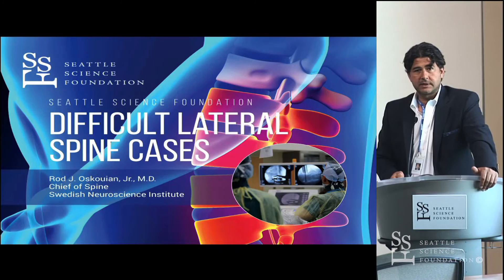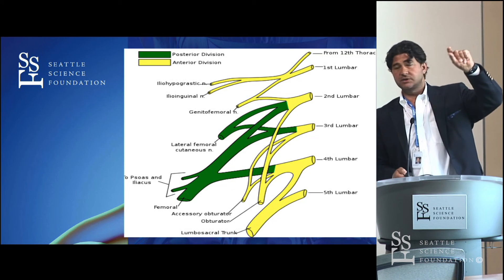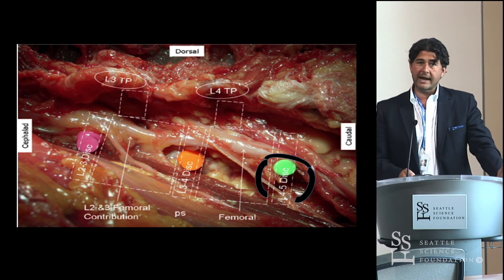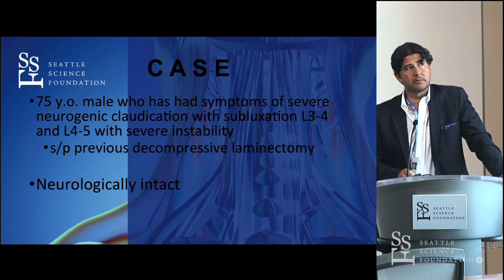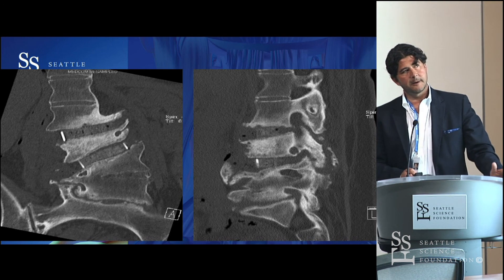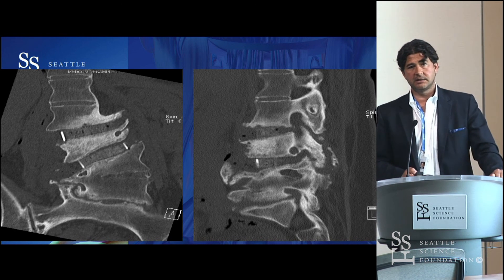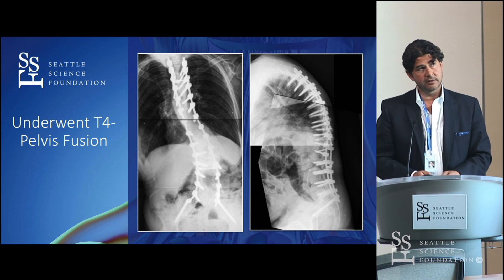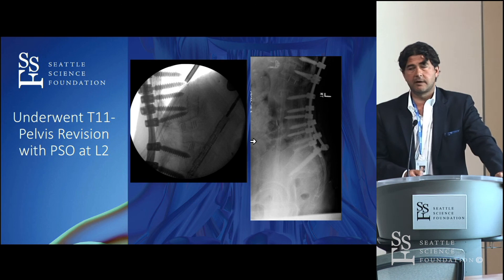Difficult Lateral Spine Cases - Rod J. Oskouian, Jr. , MD